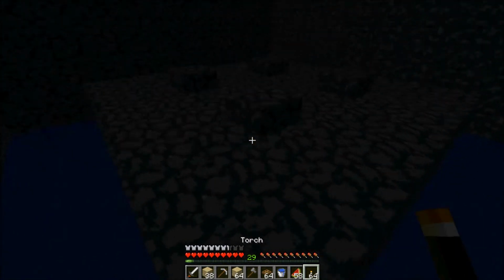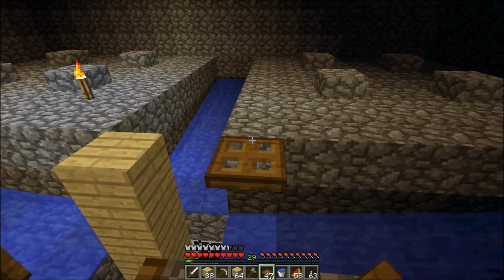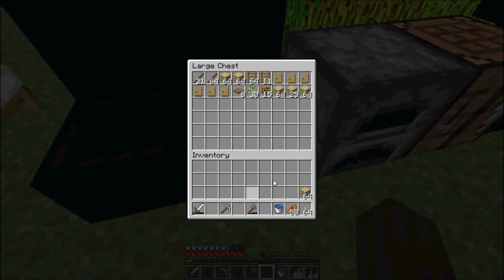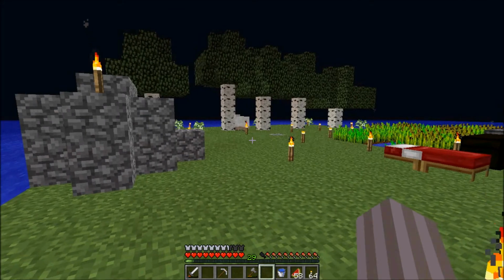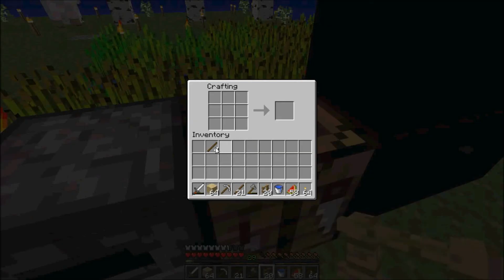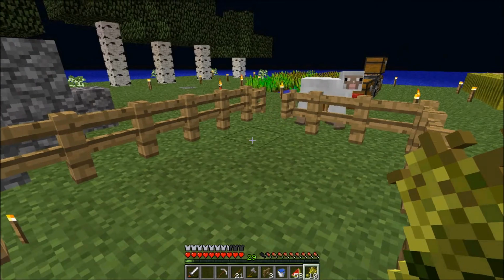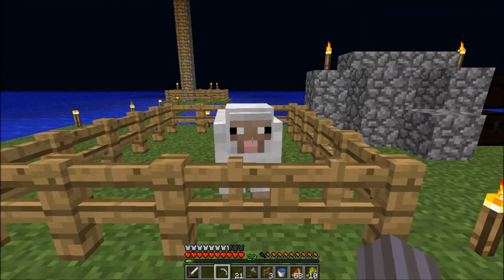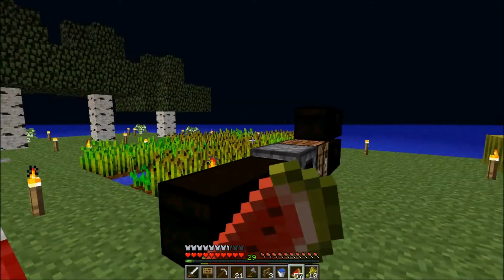Water World Survival 14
Making a few changes to the mob grinder.